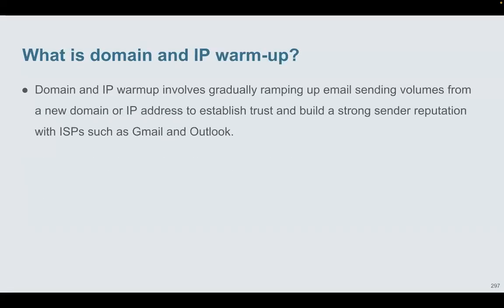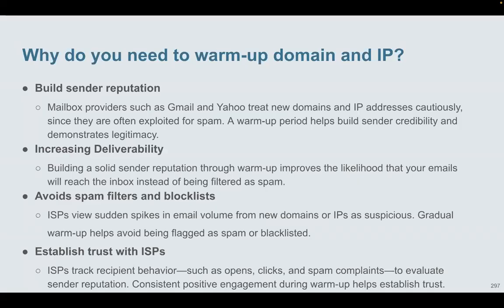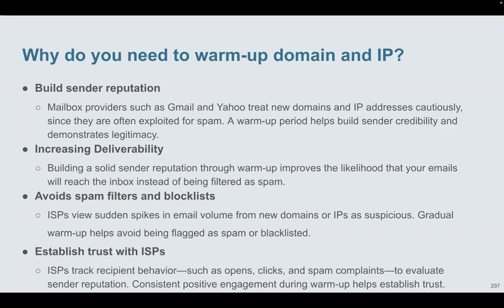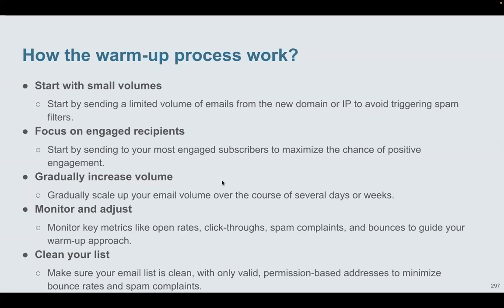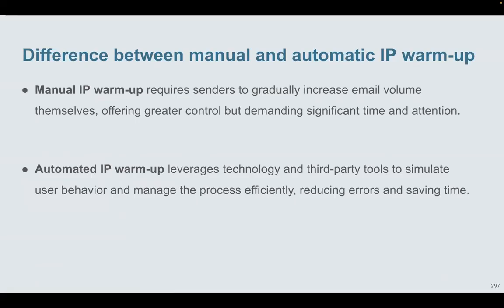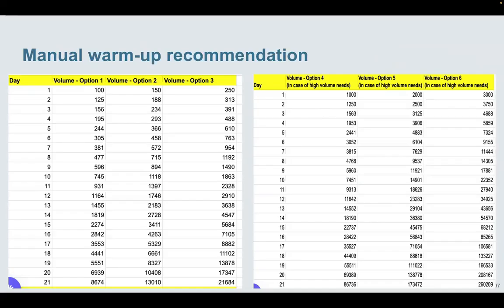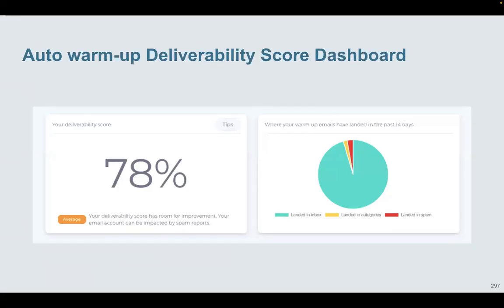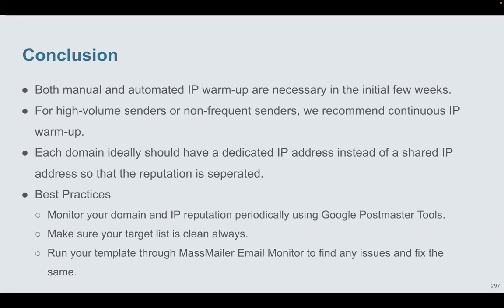Domain & IP Warm-Up: Boost Email Deliverability & Protect Your Reputation | MassMailer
In this video, we’ll dive deep into the essentials of domain and IP warm-up, helping you understand how to improve email deliverability and safeguard your sender reputation. Learn the importance of gradually warming up your IP and domain to avoid spam filters and ensure your emails reach the inbox. If you’re looking to boost your email marketing efforts, this guide is for you!

𝗔𝗕𝗢𝗨𝗧 𝗠𝗔𝗦𝗦𝗠𝗔𝗜𝗟𝗘𝗥 🍁
MassMailer provides solutions for Sales, Marketing, or any other corporate team that must send emails within Salesforce. It supports industries like financial services, higher education, real estate, franchise, e-commerce, hospitality, retail, staffing/recruiting, and others.